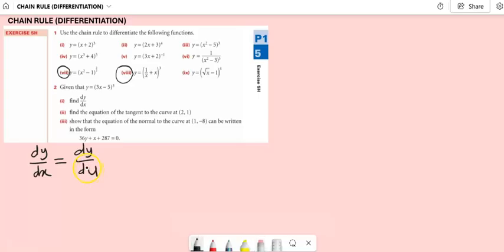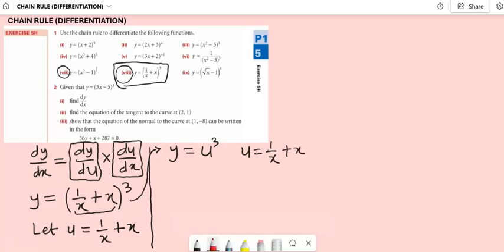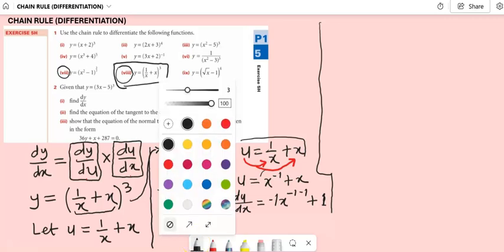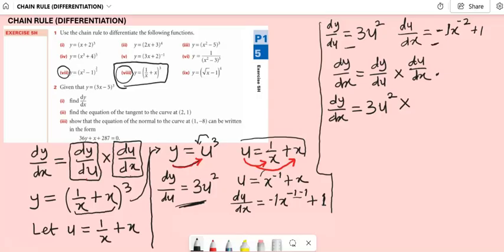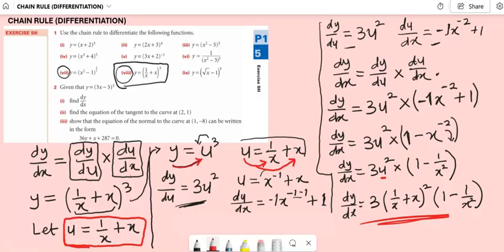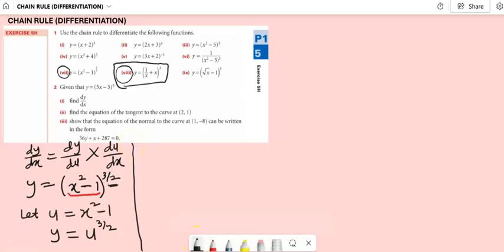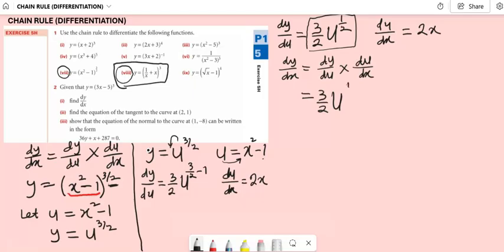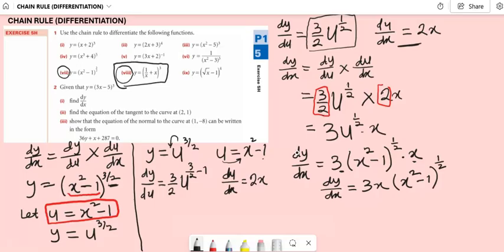CHAIN RULE DIFFERENTIATION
Struggling with complex derivatives? Master the Chain Rule in this comprehensive Calculus tutorial! 🎓

In this lesson, we break down one of the most essential rules in differentiation: The Chain Rule. Whether you are preparing for IGCSE, A-Levels, or university-level Calculus, understanding how to differentiate "composite functions" (functions within functions) is the key to solving advanced problems.

@Chain Rule, Calculus, Differentiation, Derivatives, Composite Functions, Math Tutorial, IGCSE Calculus, A-Level Maths, Engineering Math, How to use Chain Rule, Calculus for Beginners, STEM, Mr Lekan Math.